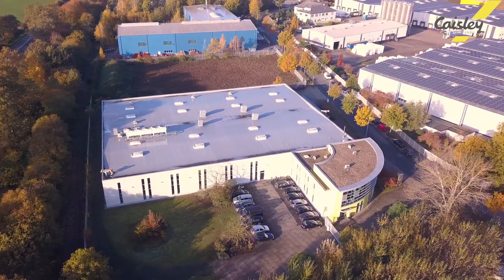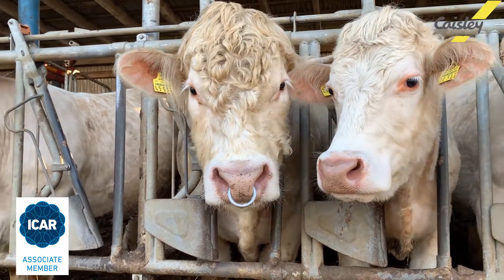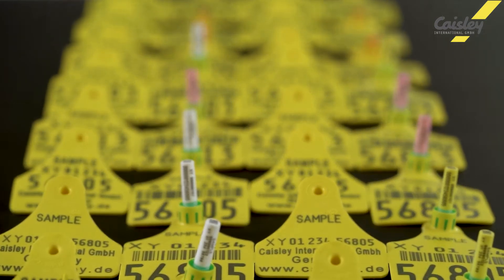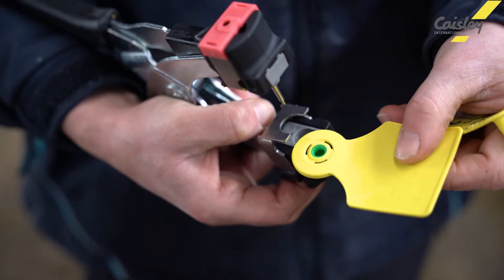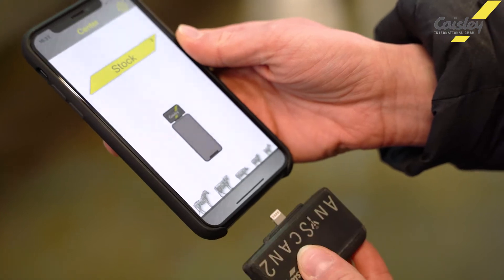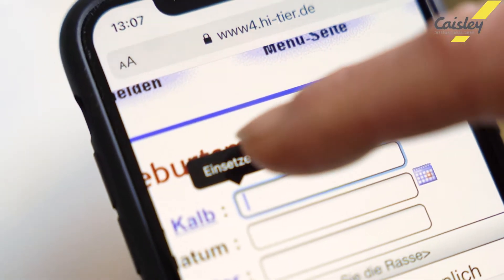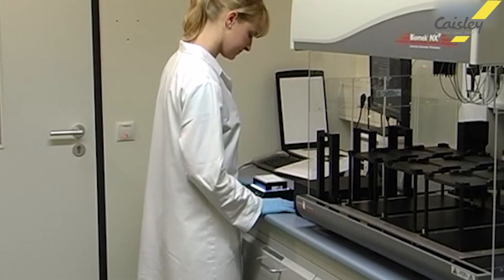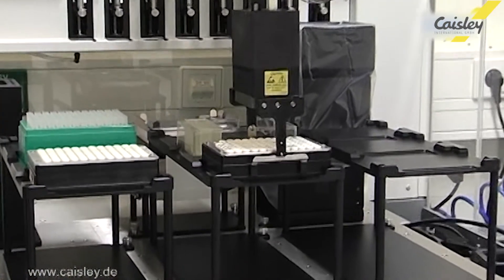CAISLEY Imagefilm 2021 English